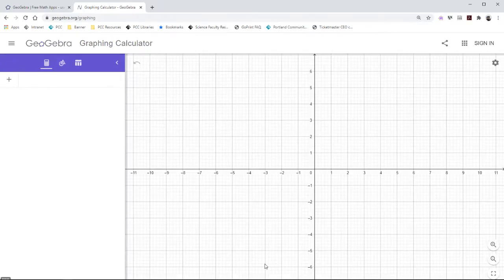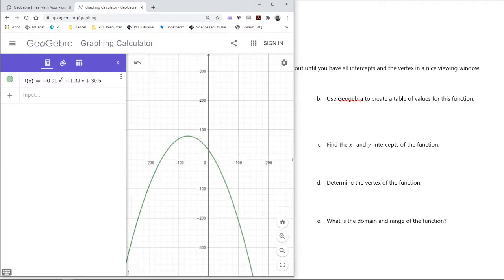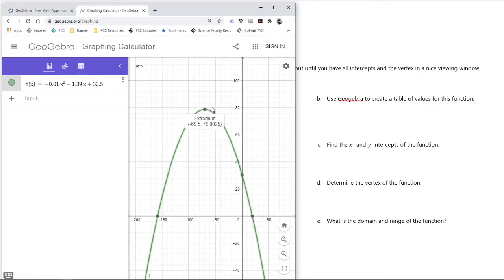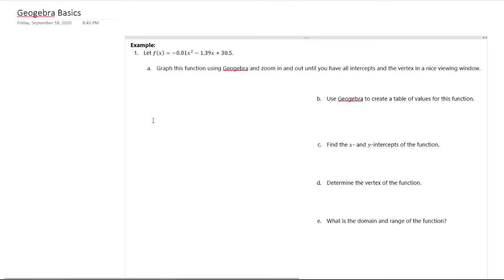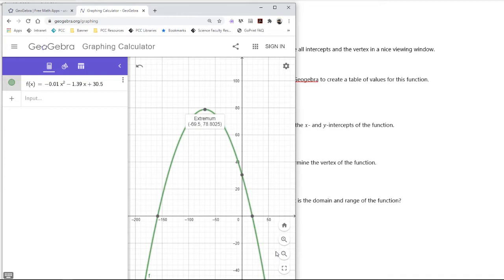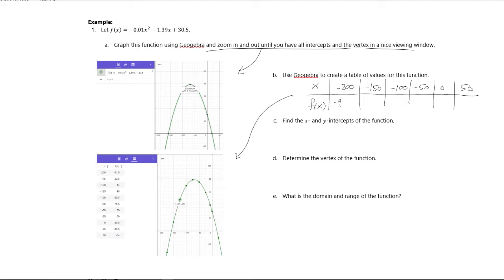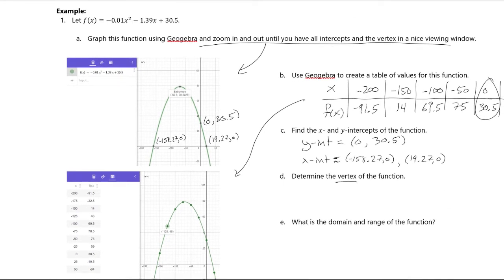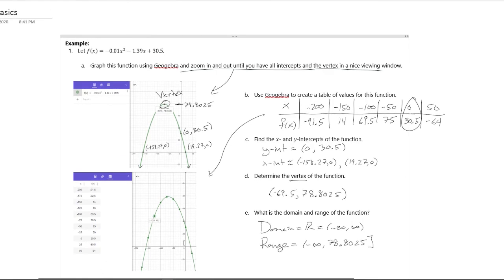2c.5: Geogebra Basics Example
This video goes through the basics of entering a function into Geogebra to obtain its graph. We go through how to zoom in and out to find a good viewing window. We then use Geogebra to find the vertex of a parabola, its x-intercepts, its y-intercept, and its vertex. We also create a table of values for the function using Geogebra.